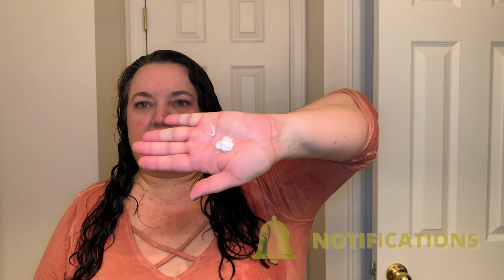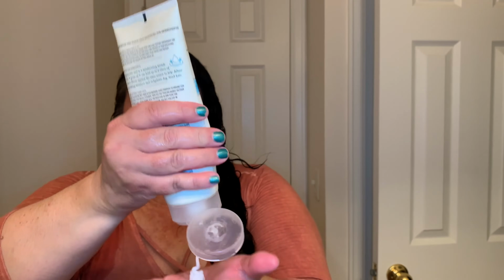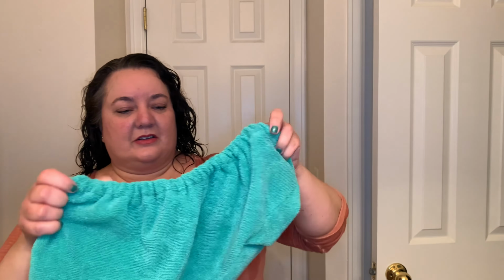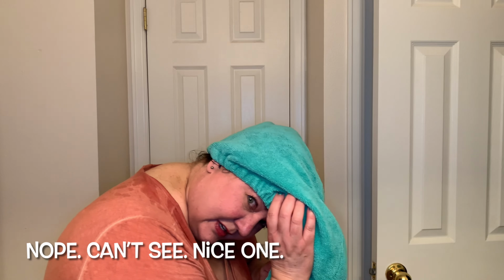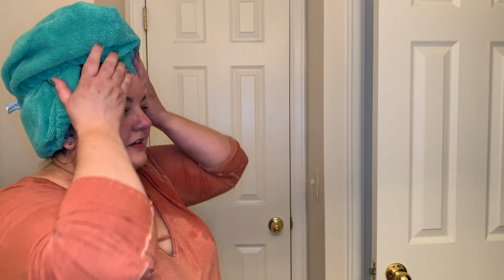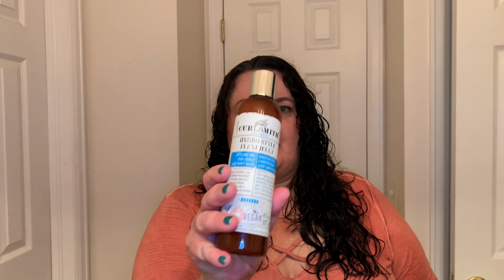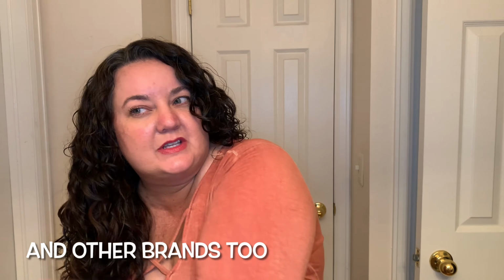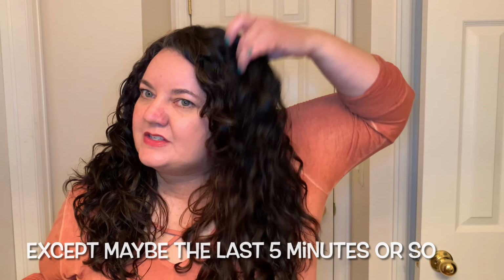Simple Curly Hair Routine for Lazy People (it's me, I'm lazy people)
Hi everyone!  In this video I share with you my simple curly hair routine for when I have lazy hair days.  While I still stand by layering products for definition, hold, volume, and whatever else you are trying to achieve, sometimes the day or situation calls for using less products and spending less time.  And it sometimes even calls for air drying, which I typically hate because I hate having wet hair all day.  But if I can reduce the drying time, it's worth it when I just don't feel like diffusing it either.  While I call this my lazy day hair, it certainly works for anyone pressed for time.  It can be a great way to do your hair while on vacation so you can spend more time living it up or relaxing and less time worrying about your hair.  It also works well for those who are more active or anyone who needs to wash their hair more frequently.

Products used:
Curlsmith Air Dry Cream
Curlsmith Flexi Jelly

Favorite hair tools:
Detangling brush
Styling brush, can't find the one I use but it is similar to a denman 9 row
Alligator clips

🌟One on one virtual hair coaching sessions!